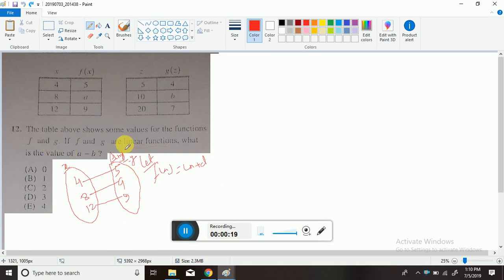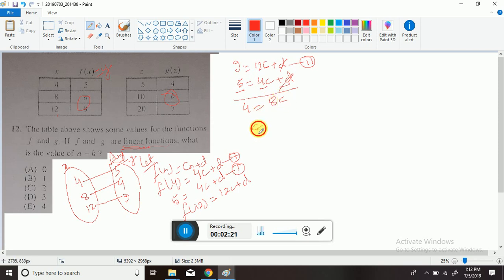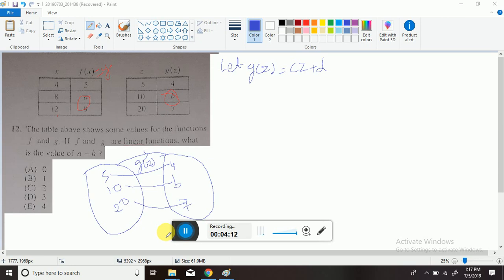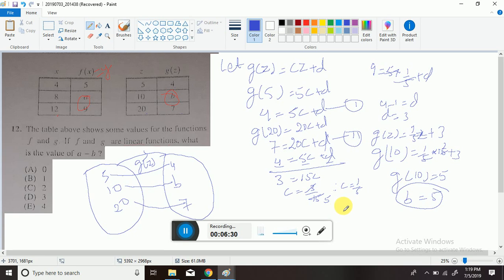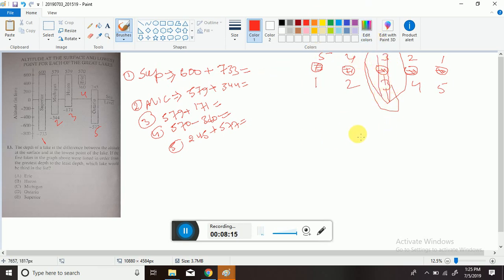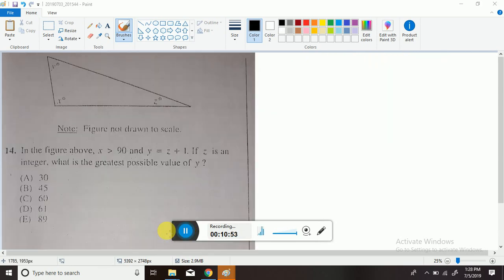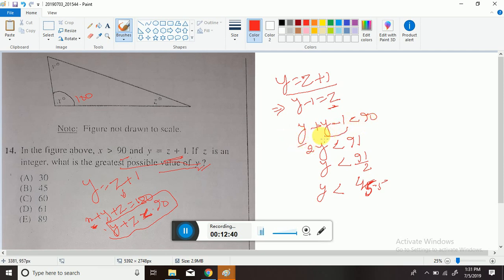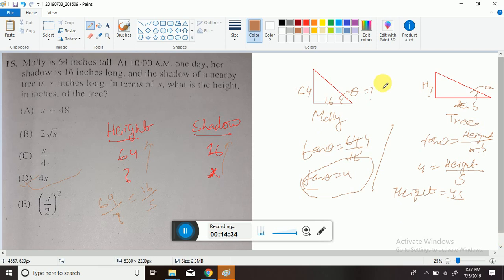KUUMAT MATHEMATICS 3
KUUMAT_MATHEMATICS_3RD Video